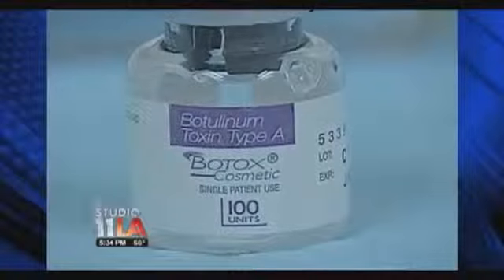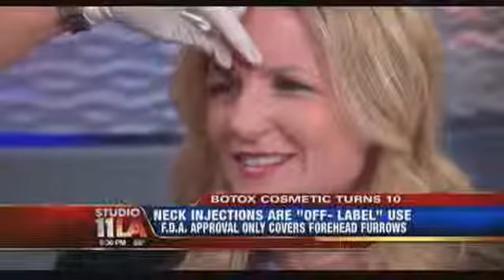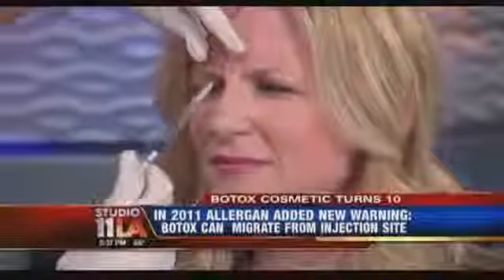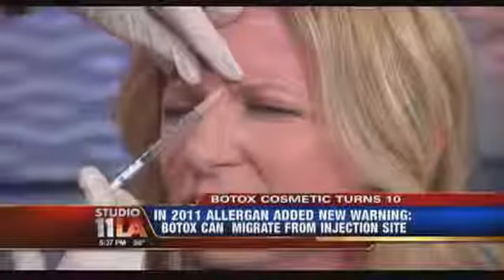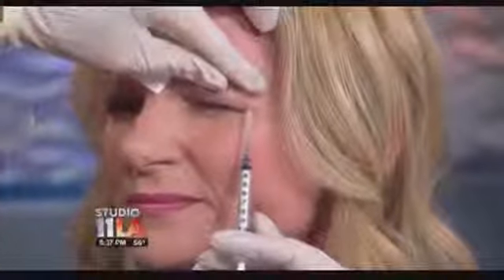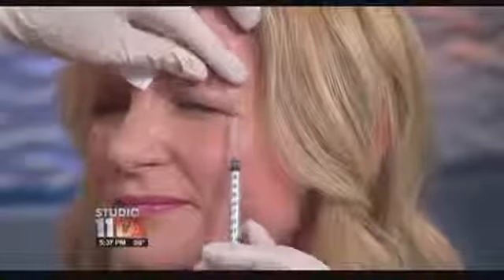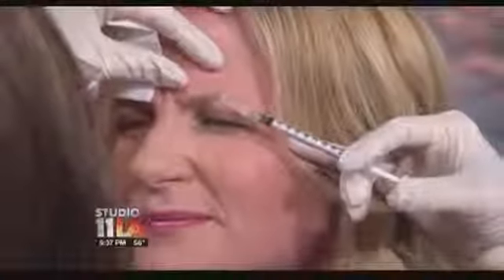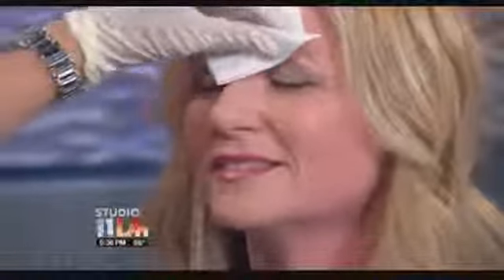Dr. Ava Shamban on “Studio 11 LA"